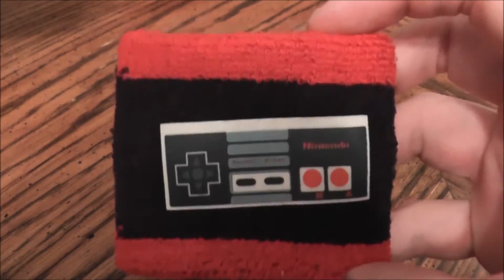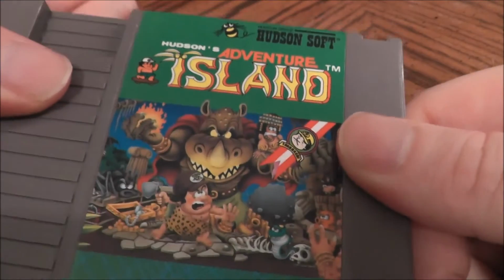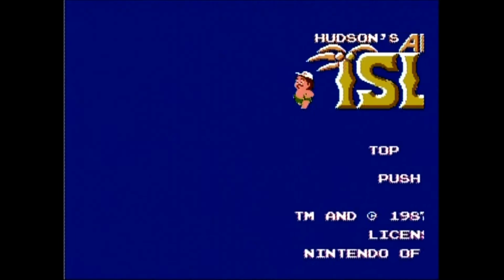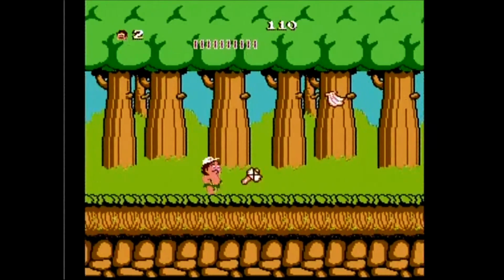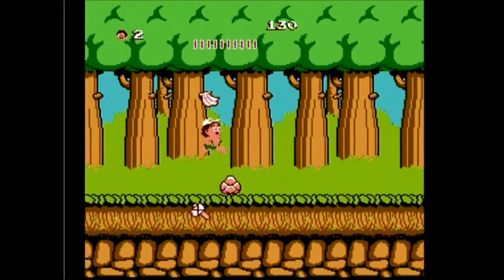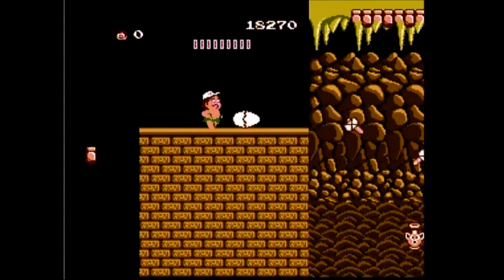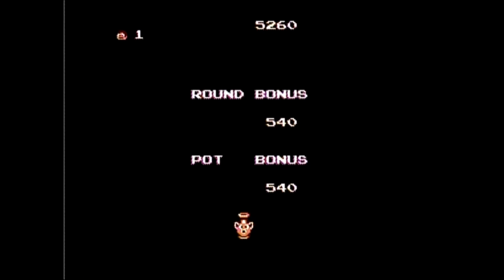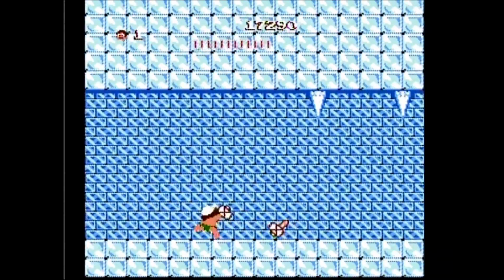Adventure Island NES Review - The No Swear Gamer Ep 11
The No Swear Gamer Retro Reviews contain no swearing and plenty of retro goodness. Today's episode covers Adventure Island for the Nintendo Entertainment System.  Made by Hudson, this was published in the Arcade by Sega as Wonder Boy.